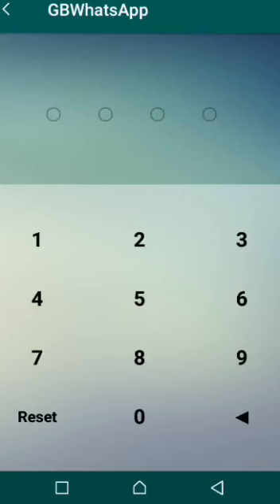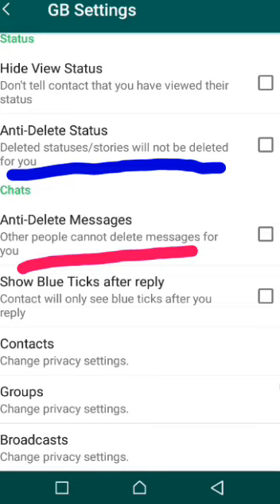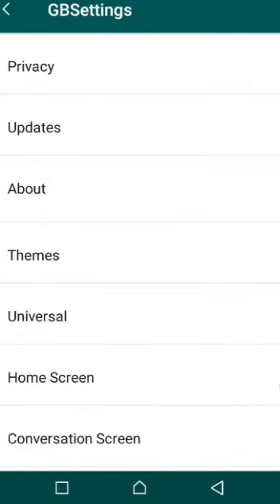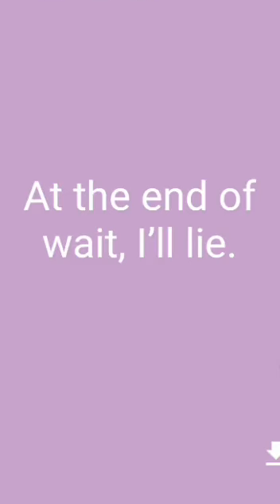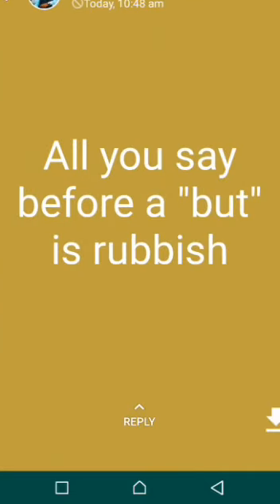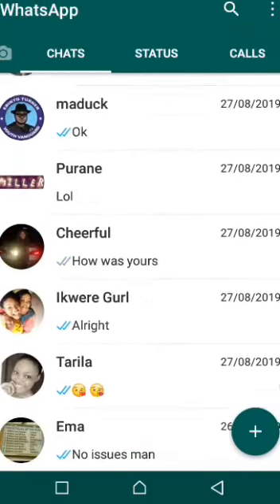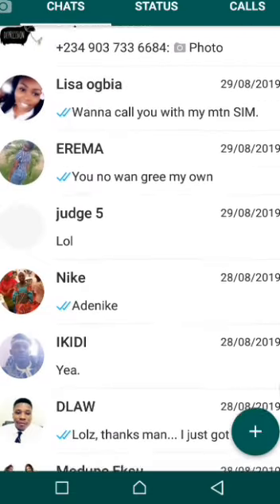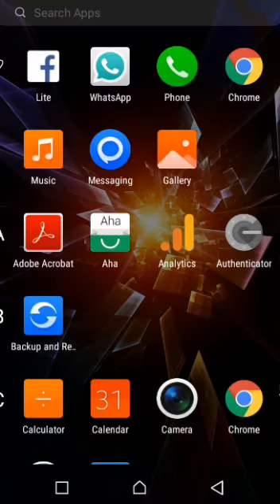how to activate Anti-delete Status/messages on your WhatsApp.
He tags his videos,  👇
Iteach: "things you probably should know"

Video Description
About this video: In this video Gospel Income Isaiah also known as the VillageAjebota is the instructor/VoiceOver artist on this video, he Teaches his viewers How-to How to Activate anti delete Status /Message on your WhatsApp. I believe this only works on GBwhatsapp so first of all you need to install a GBwhatsApp on your Android mobile phone then you can proceed.  You can do virtually anything with your GBwhatsApp and it's otherwise known as a business WhatsApp.

Then you can proceed to Privacy settings then continue from the instructions on the video👆 watch again if you don't understand or drop a question comment.

Note: when using a mobile phone to access this video you can put it on a full screen to enjoy the mobile view.

Also comments are also very much needed from you. If you have any questions don't keep it on your mind drop a comment by asking a question we will definitely respond.